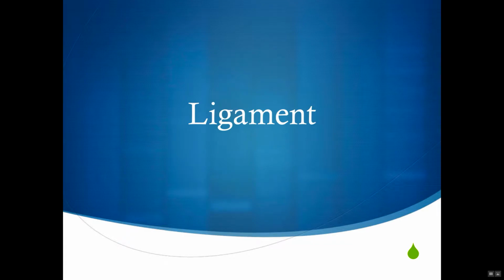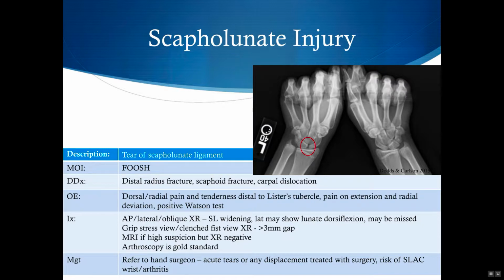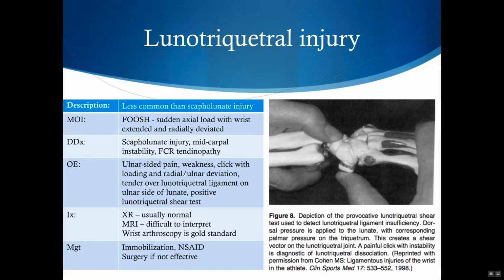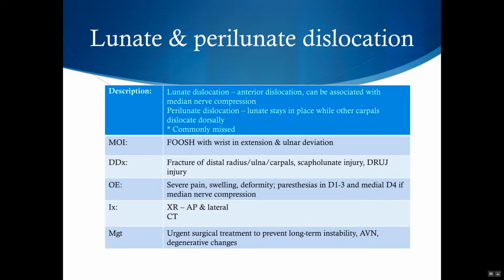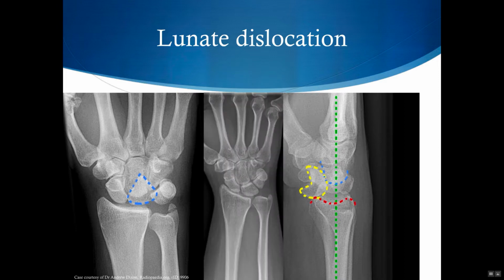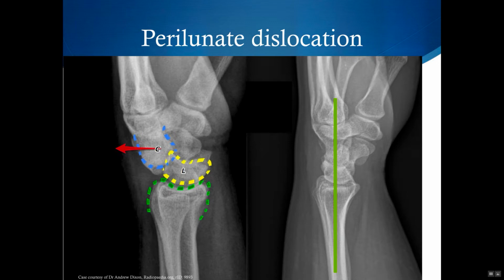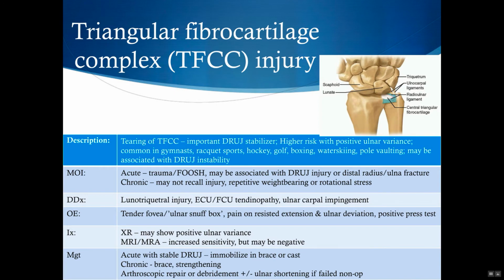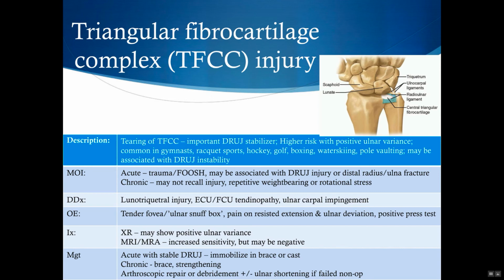Wrist Review: Part 2 Ligamentous conditions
Review of following conditions:  Scapholunate injuries, lunotriquetral injuries, lunate, perilunate dislocation, DRUJ instability, TFCC injuries